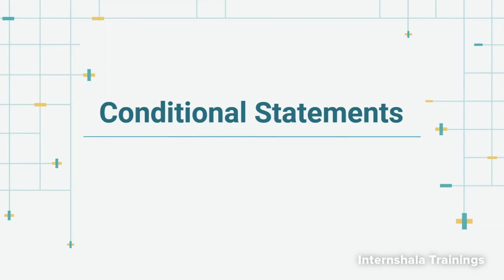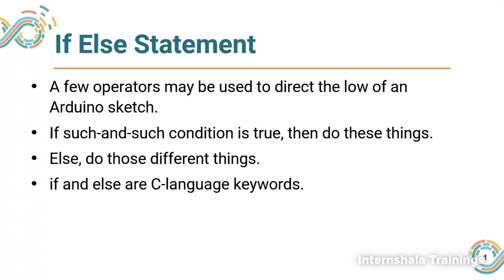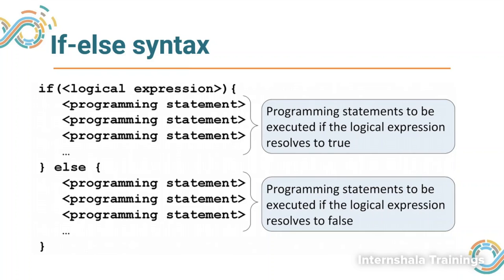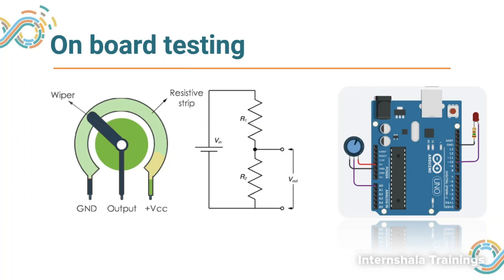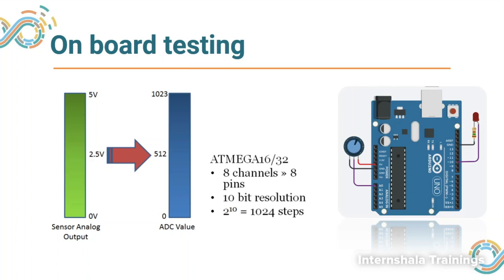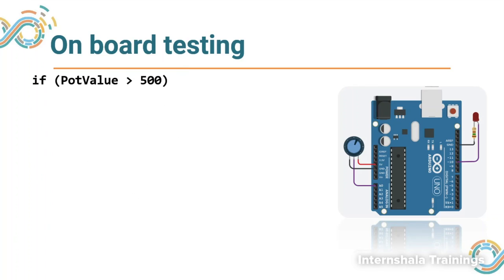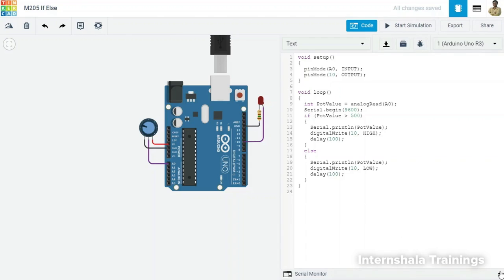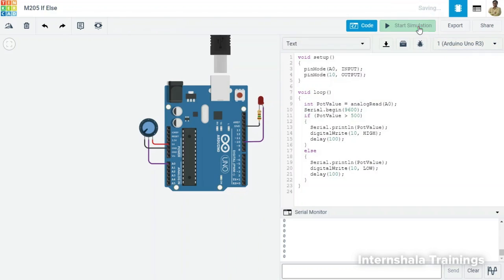M2 T2 V5 Conditional Statements